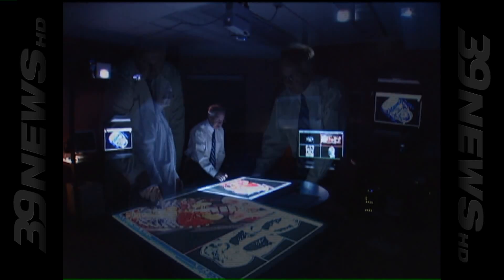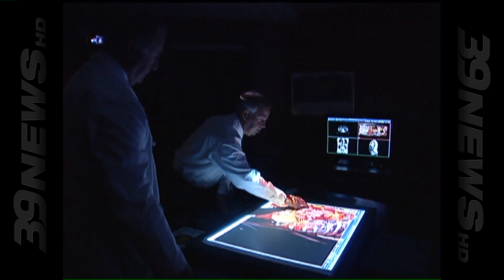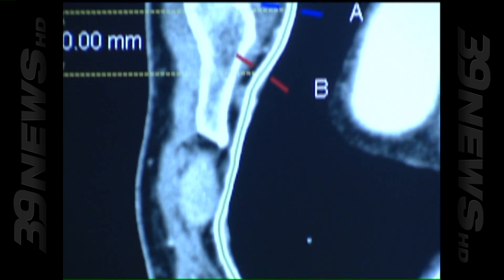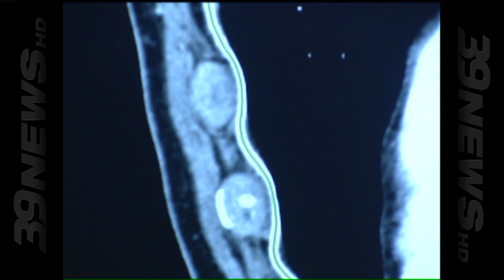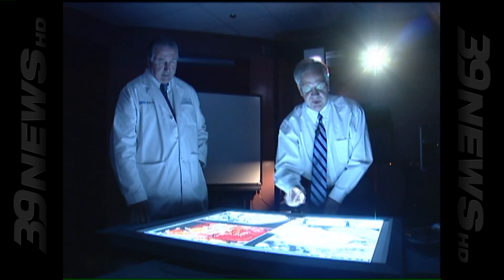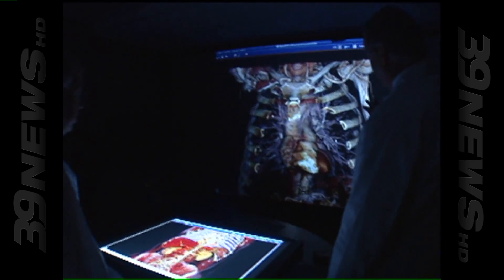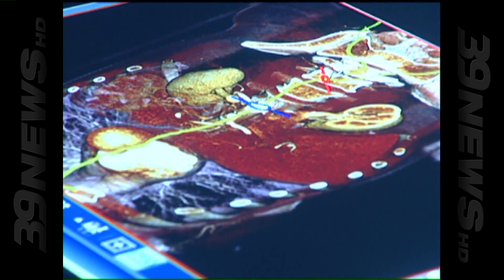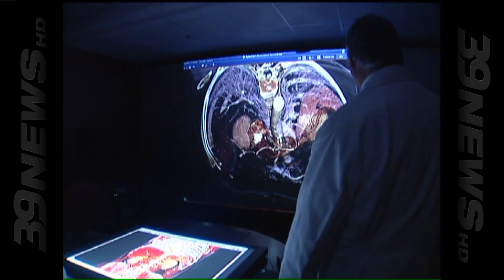Platos Cave.mov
This is a revolutionary new way to look not at but iNTO the human body.  The Methodist Hospital in Houston Texas is using this new technology to look inside the body in 3-D fashion.  By stacking CT images, they can create a 3-D tour through your body which aids greatly in surgery because of the video game technology incorporated into this program that allows doctors to rotate images 360 degrees.  Check it out for yourself.
This story won a medical award from Academy of Medicine and the Harris County Medical Society.

This story was shot/edited by Shannon Runyon for KIAH, Houston TX.  39online.com